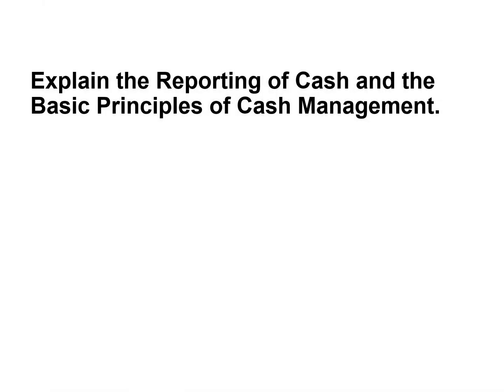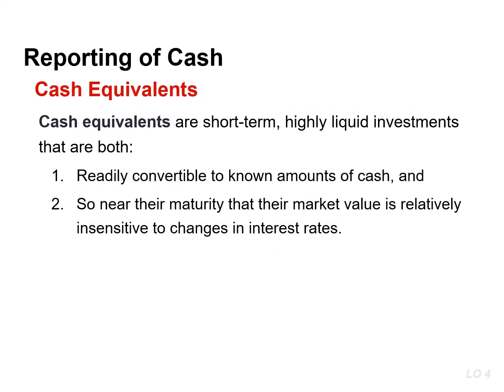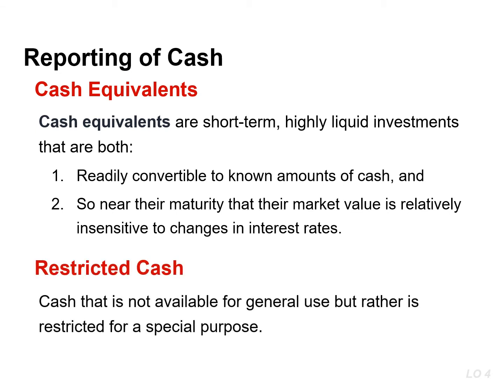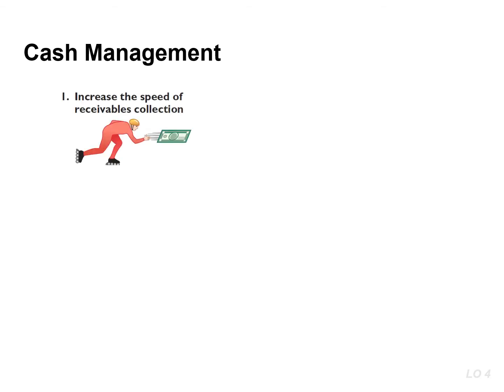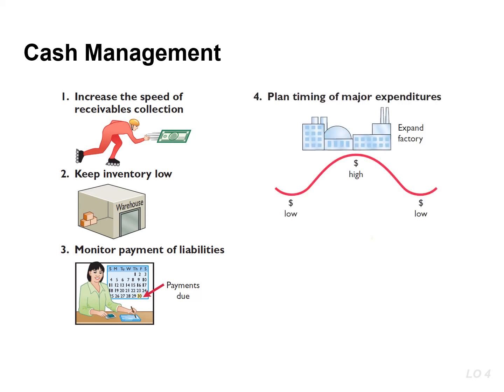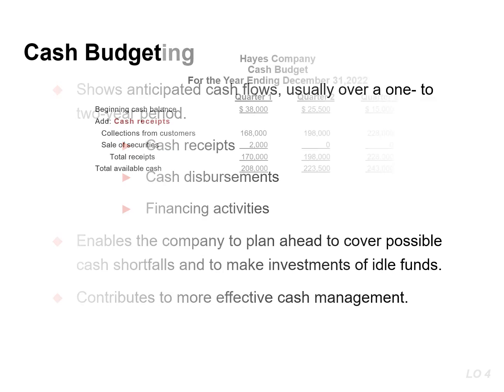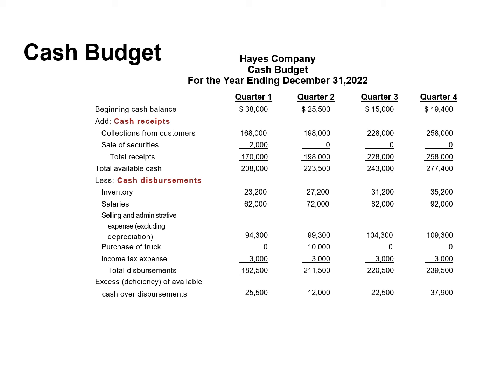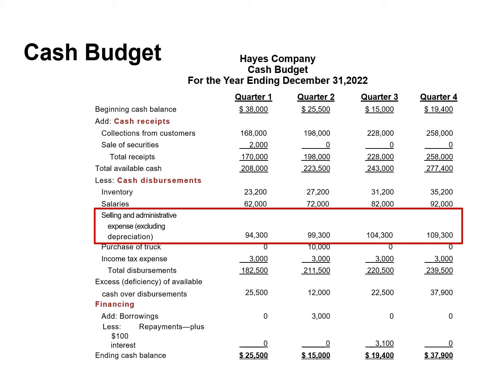Cash, Cash Management and Cash Budget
Cash is listed first in the current assets section of the balance sheet. Companies often report cash together with cash equivalents. Cash restricted for a special purpose is reported separately as a current asset or as a noncurrent asset, depending on when the company expects to use the cash.
The basic principles of cash management include (a) increase the speed of receivables collection, (b) keep inventory levels low, (c) monitor the timing of payment of liabilities, (d) plan timing of major expenditures, and (e) invest idle cash.
The three main elements of a cash budget are the cash receipts section, cash disbursements section, and financing section.